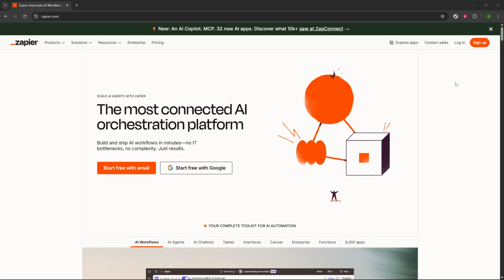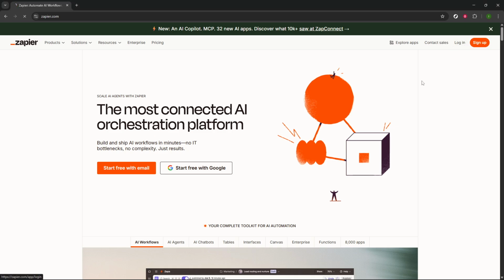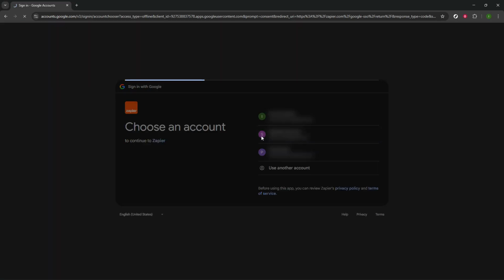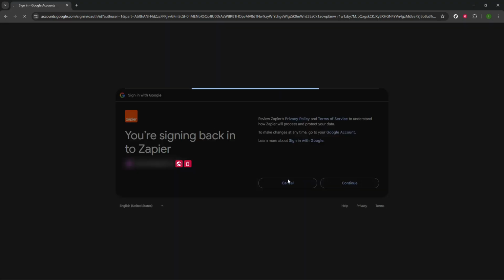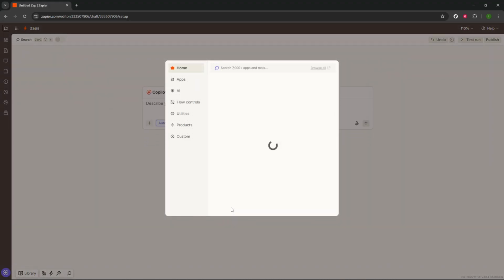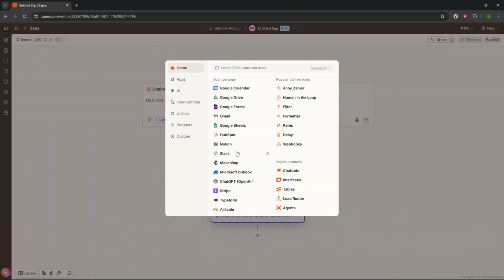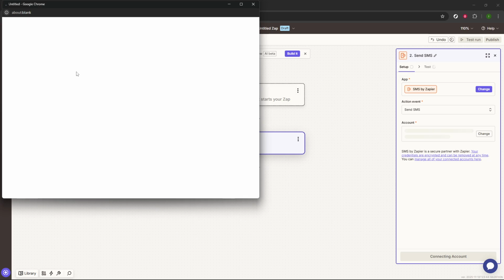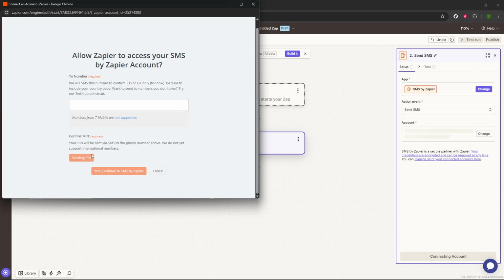How To Use SMS By Zapier (Quick Guide)